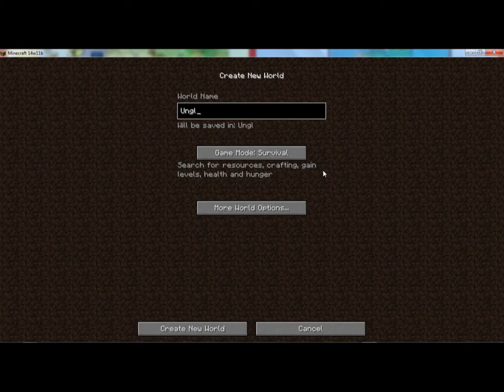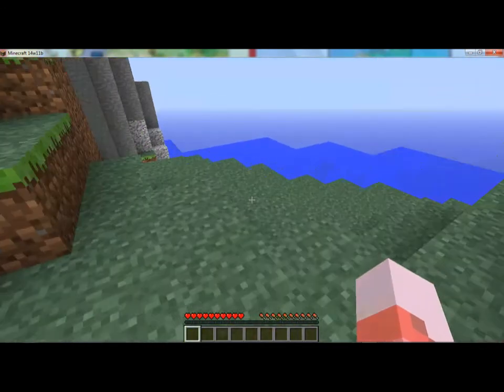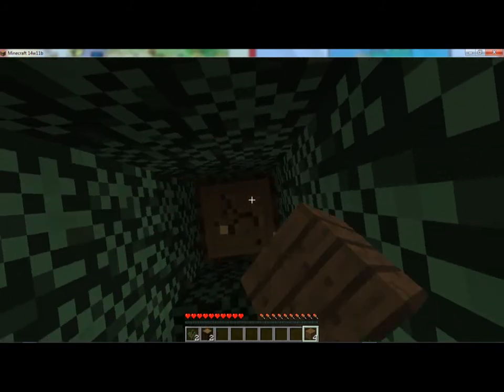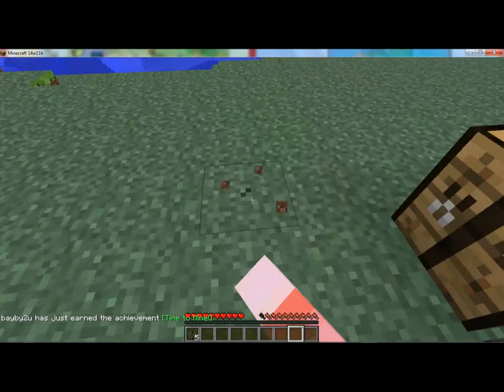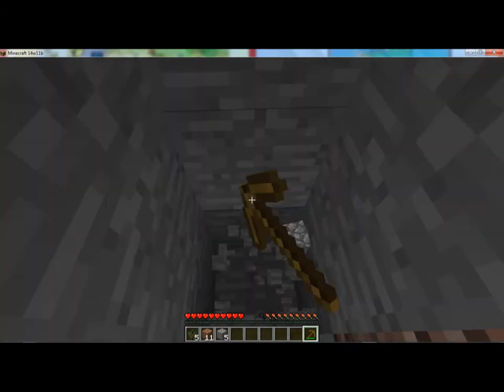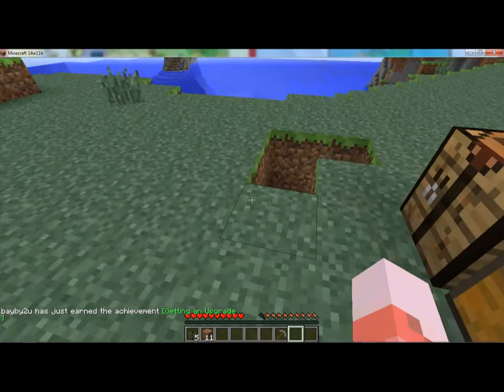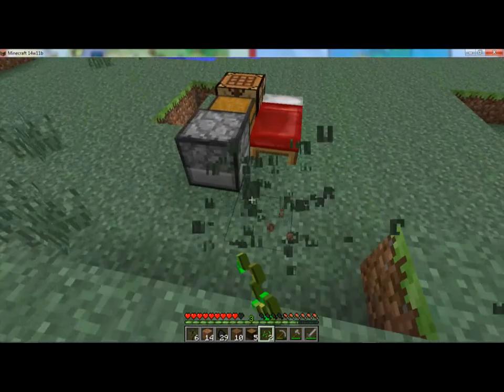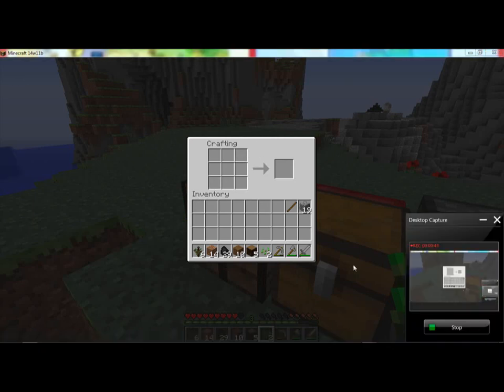Unglued Minecraft: Hi Again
I finally got my Youtube figured out, so I can record again!!! (Wasn't that hard...) :D